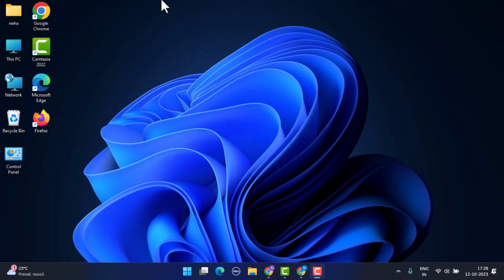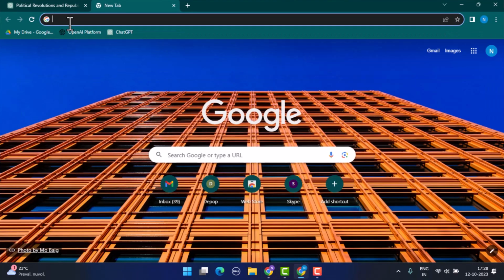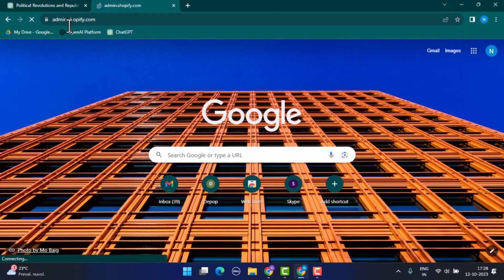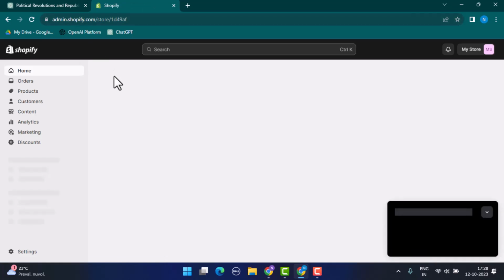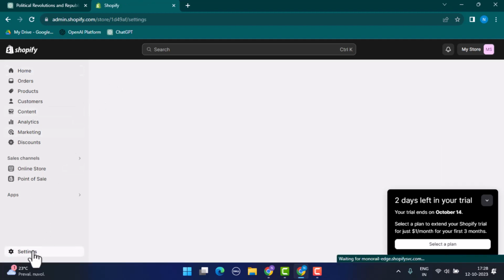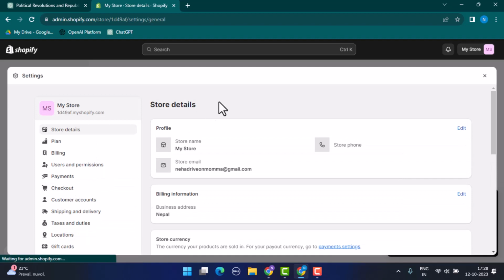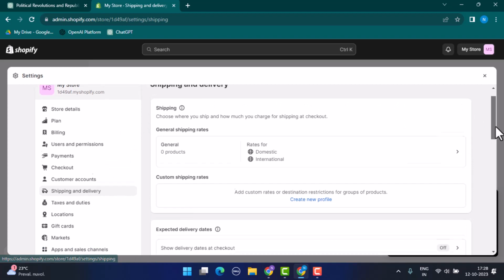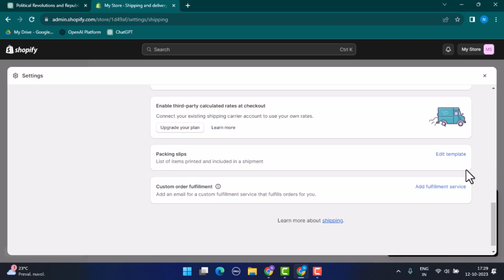How To Show Free Shipping On Shopify Store !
This video guides you in an easy step-by-step process to show free shipping on Shopify store.

Chapters / Timestamps
0:00 Intro
0:13 Show free
1:08 Outro